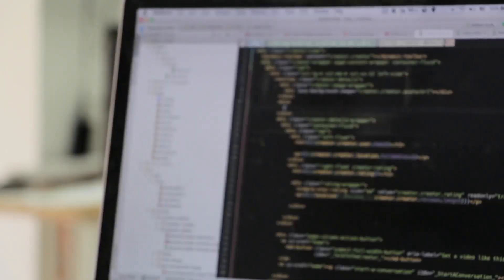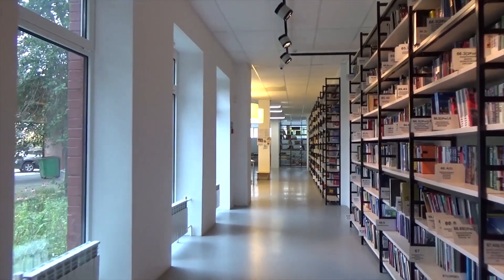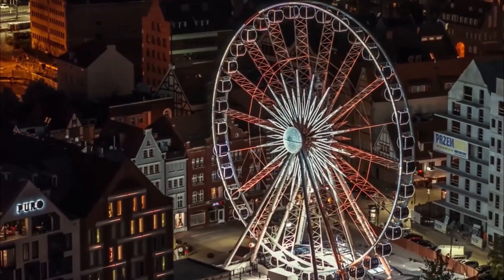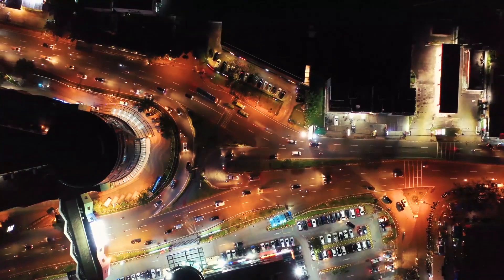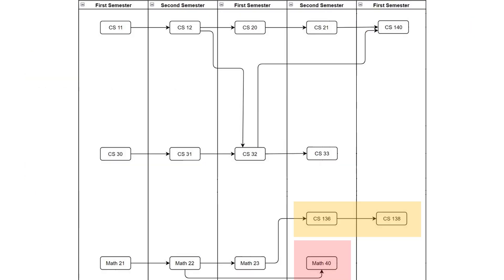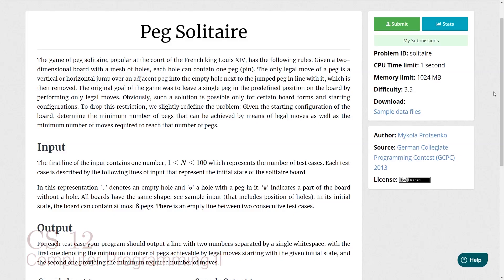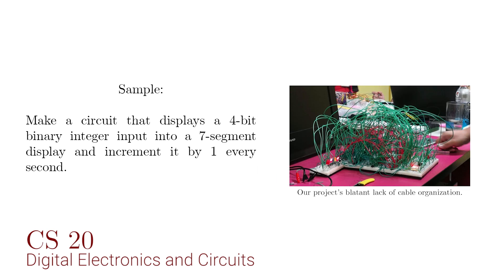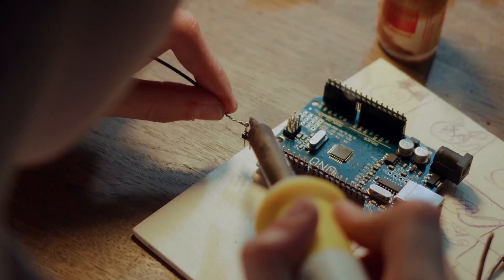UP Diliman's BS Computer Science is NOT what you expect.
If you think UP's computer science is all about coding and making software, think again. Ever wondered what it's like? This video explains in-depth (most of) the first five semesters of the BS CS program in UP Diliman.

Timestamps:

00:00 - Introduction
01:55 - How the curriculum works
04:07 - Elementary Analysis (Calculus)
06:03 - Discrete Mathematics
06:49 - Linear Algebra
07:31 - Numerical Methods
08:13 - Programming
10:14 - Data Structures and Algorithms
11:06 - Computer Systems
13:58 - Conclusion

BGM is the public domain WTC project by Kimiko Ishizaka:
In order:
- Prelude No. 2 in C minor
- Fugue No. 2 in C minor
- Fugue No. 16 in G minor
- Fugue No. 6 in D minor
- Fugue No. 20 in A minor
- Prelude No. 9 in E major